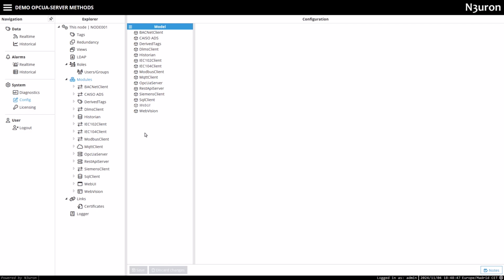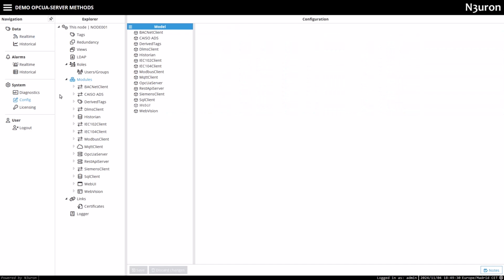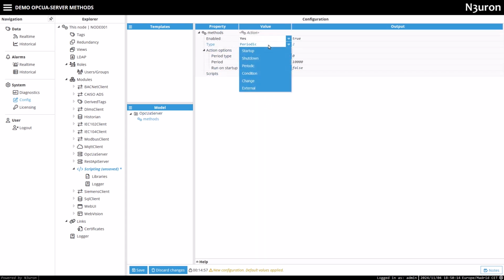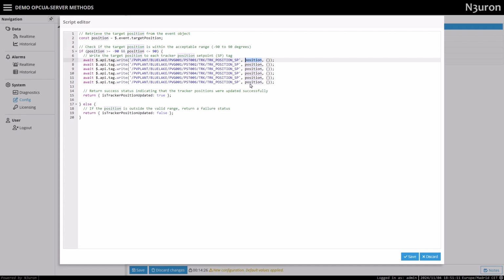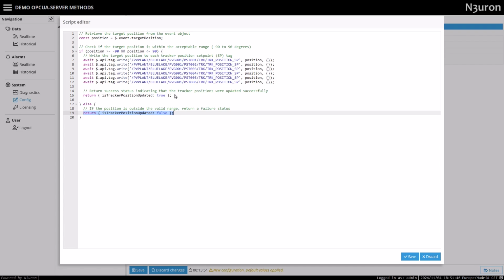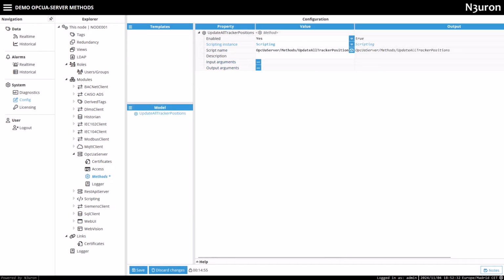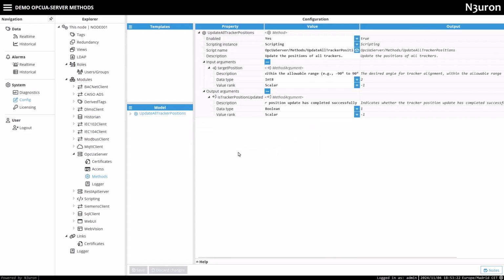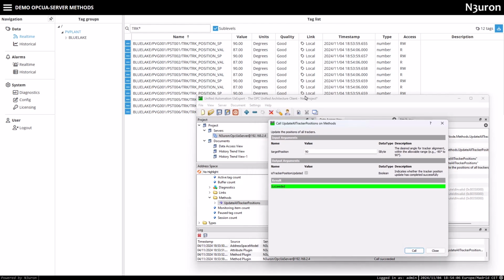Creating Methods in OPC UA Server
N3uron is a fully web-based communication software platform designed to exchange data between industrial devices and third-party applications & systems and create HMI, SCADA applications, and much more. In this video of our N3uron Academy, we’ll take it a step further by creating methods within the N3uron OPC UA Server and connecting to it with an OPC UA Client, specifically using UAExpert to invoke these methods. Let's get started!

Course:
N3uron Modules, Data Delivery Modules, OPC UA Server Module